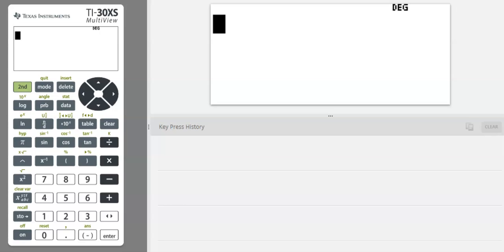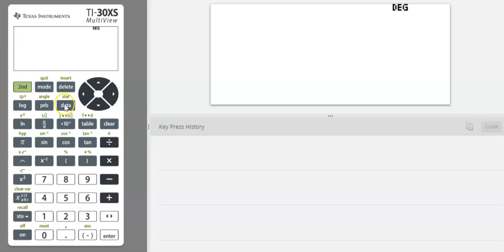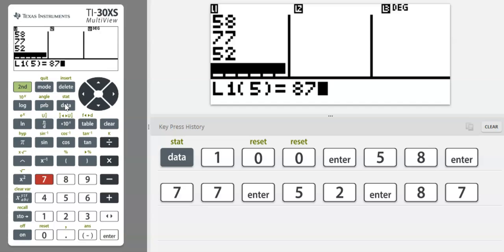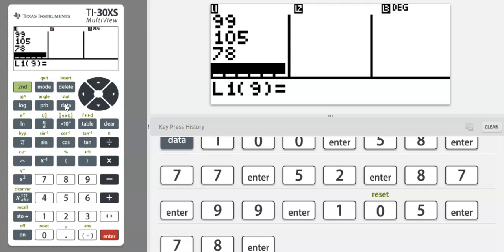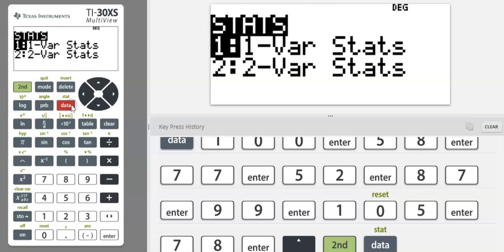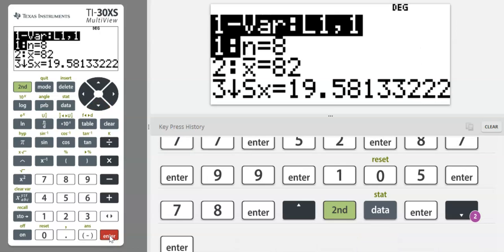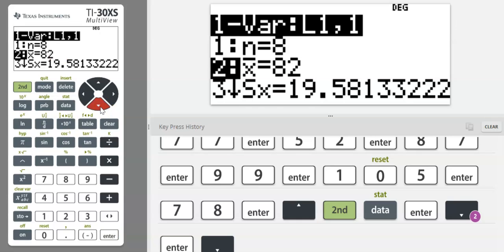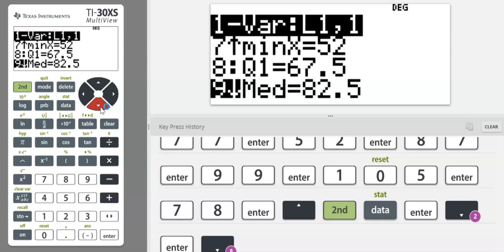TI30XS: How to Calculate Mean, Median, and Standard Deviation